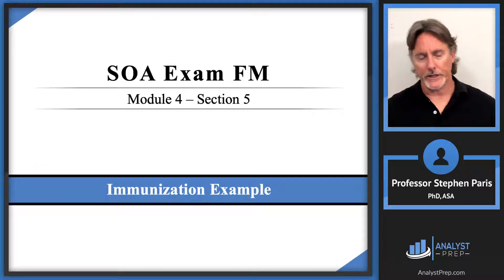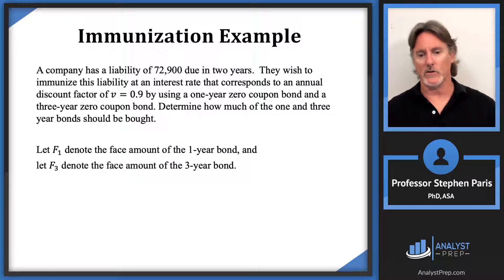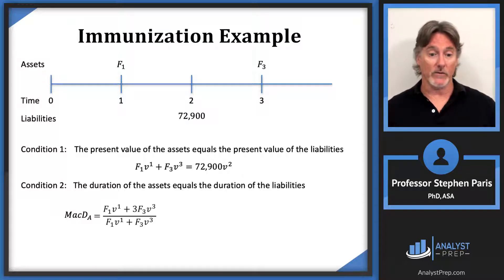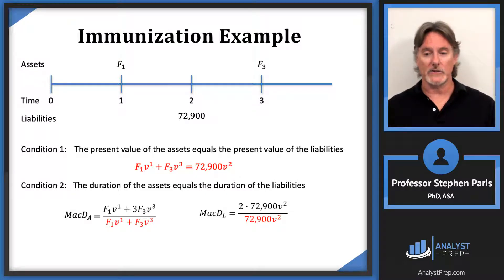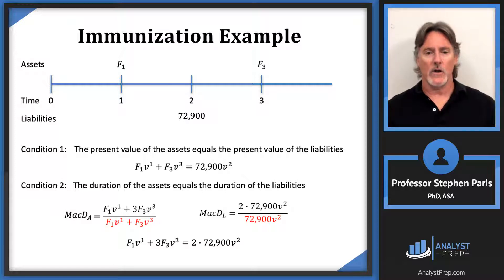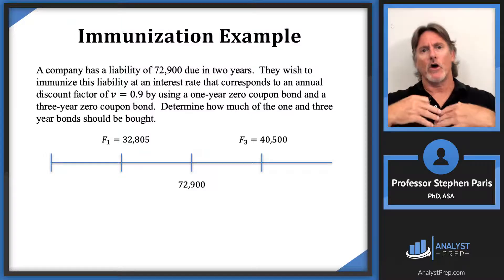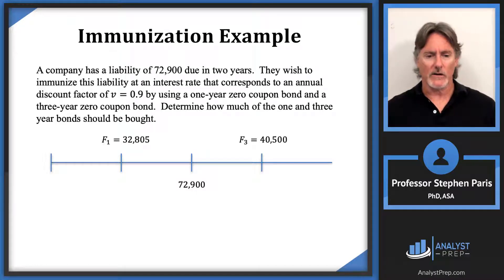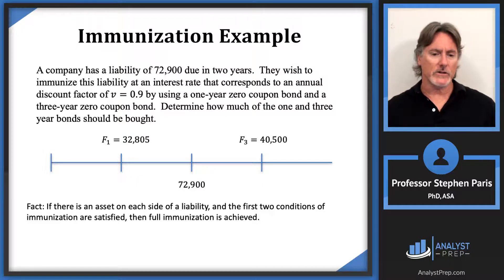Immunization Example (SOA Exam FM – Financial Mathematics – Module 4, Section 5, Example 1)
Learn how to solve a classic SOA Exam FM immunization problem step by step. We set up the timeline, write the two immunization conditions (present value equality and duration matching), solve for the face amounts of 1-year and 3-year zero-coupon bonds, and explain why meeting the first two conditions yields full immunization. You’ll also see how the net present value behaves around the target interest rate and why convexity matters for robustness.

Example given in the video:

A company has a liability of 72,900 due in two years.  They wish to immunize this liability at an interest rate that corresponds to an annual discount factor of 𝑣=0.9 by using a one-year zero coupon bond and a three-year zero coupon bond. Determine how much of the one and three year bonds should be bought.

After completing this video you should be able to:
 - Define and recognize the definitions of the following terms: immunization (including full immunization), Redington immunization.

Fact: If there is an asset on each side of a liability, and the first two conditions of immunization are satisfied, then full immunization is achieved.

If there is a liability on each side of an asset, then immunization cannot be achieved.